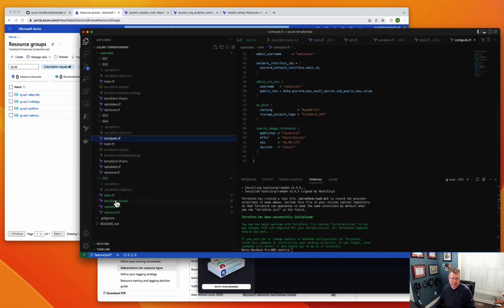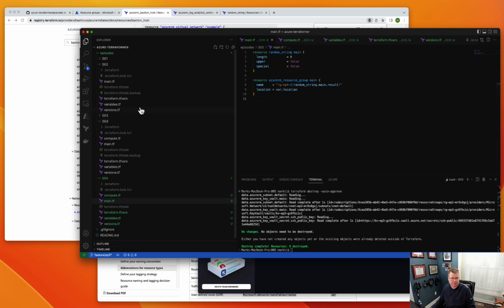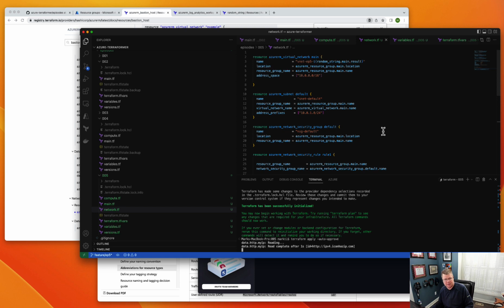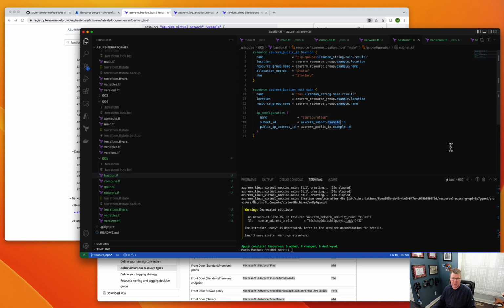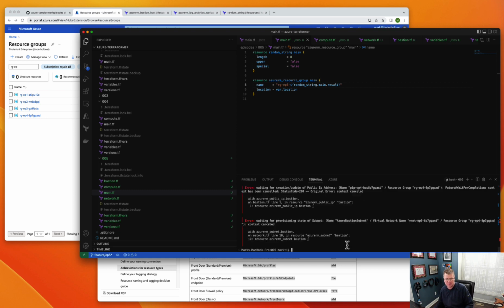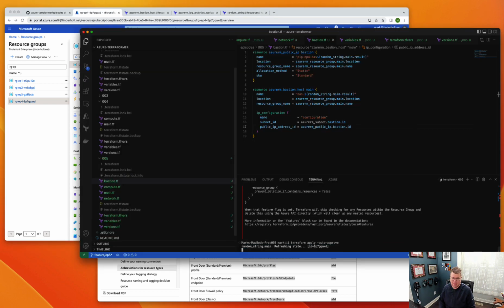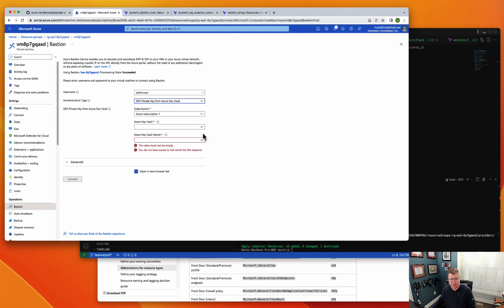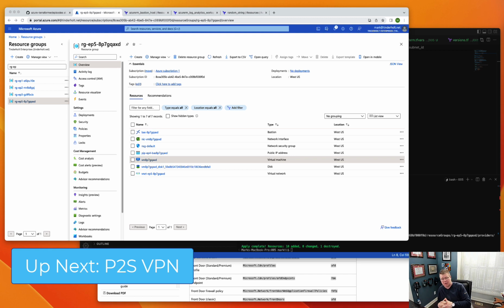Use Terraform to Streamline Admin Access to Linux Virtual Machines with Azure Bastion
EPISODE 5
Remove the Public IP Address from your VMs and configure an Azure Bastion Host and use it to connect to your Linux Virtual Machines.

Terraform Resource List:

- random_string
- azurerm_resource_group
- azurerm_public_ip
- azurerm_network_interface
- azurerm_linux_virtual_machine
- azurerm_subnet
- azurerm_bastion_host

Terraform Data List:

- azurerm_key_vault
- azurerm_key_vault_secret